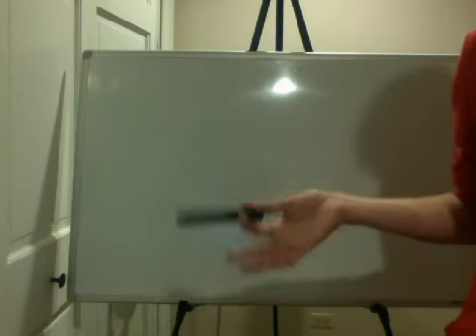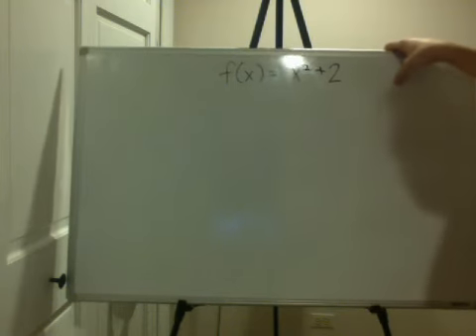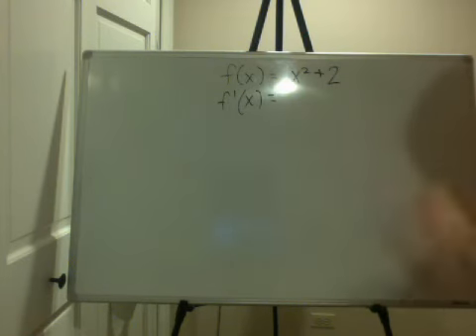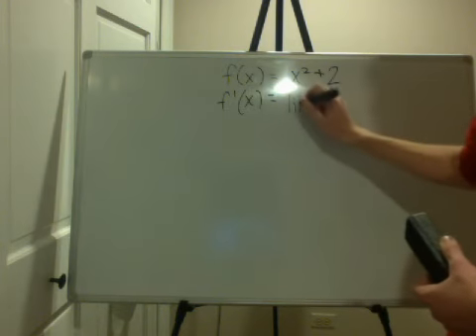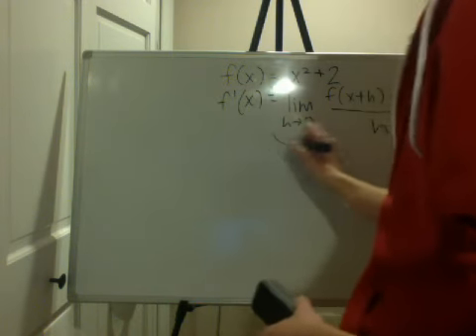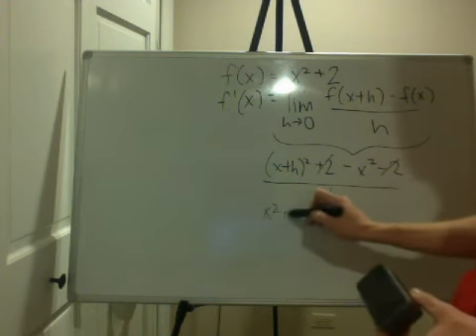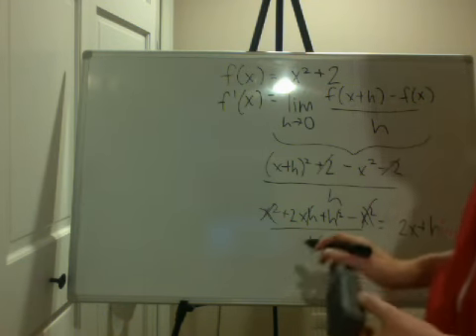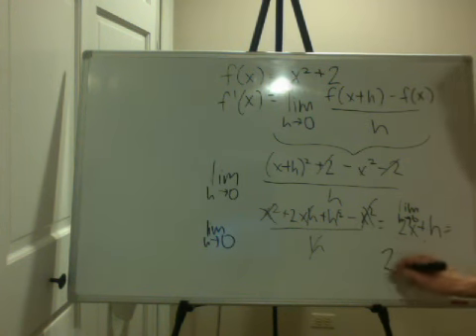Unit 1-7 Example of Finding Derivatives Using Limits